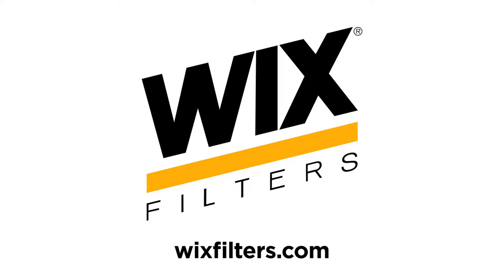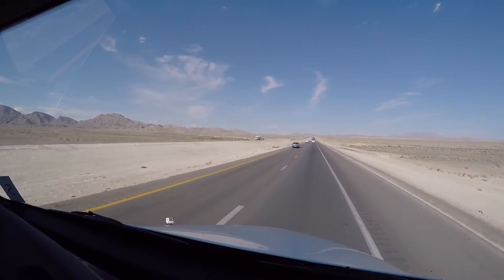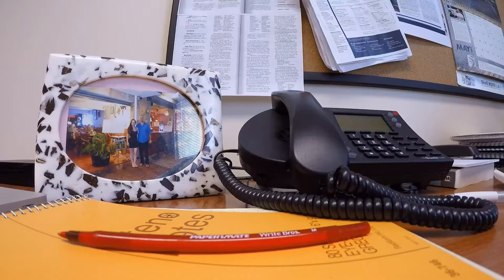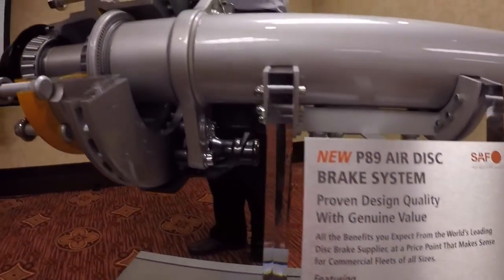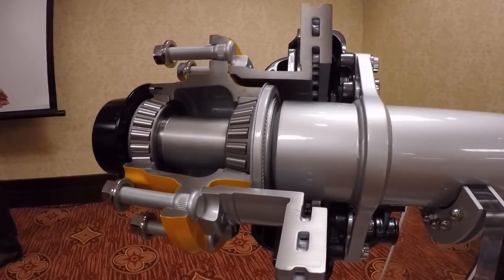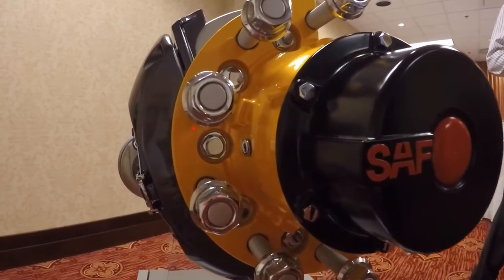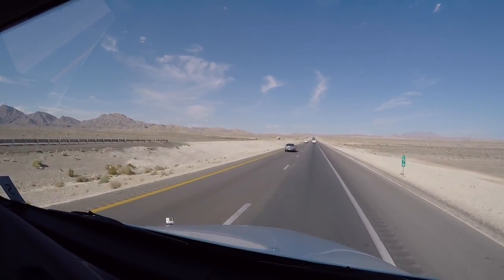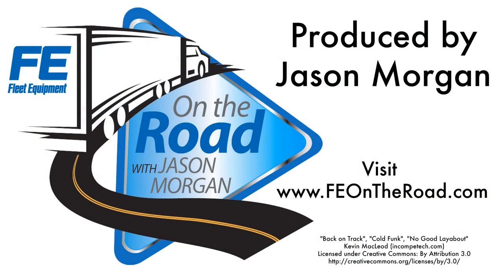Discussing truck disc brakes with SAF-Holland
Brakes are the backbone of a truck’s safety system. Drum brakes are the traditional solution but what if I told you there was another option that offered improved stopping distances and reduced maintenance but was held back by every fleet manager’s least favorite for letter word: Cost.

To crack the air disc brake market wide open, SAF-Holland unveiled it’s new P89 lineup consisting two offerings – a base model and a premium model. We’re heading to Grand Rapids Michigan to get the full story on this episode of Fleet Equipment’s On the Road.

SAF-Holland’s P89 air disc brake is designed as an entry-level ADB for high volume fleet orders. The P89 Plus is positioned as a top-of-the-line ADB, which offers a seven year warranty and innovations such as internally sealed bearings that prolong wheel end life.